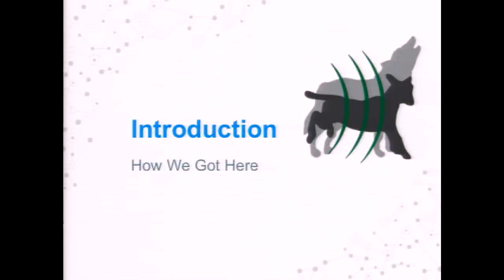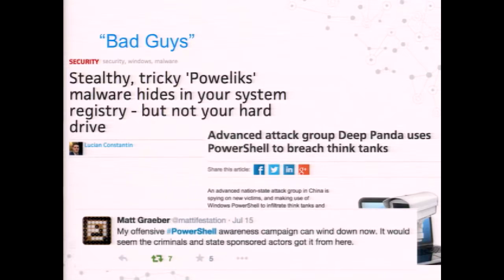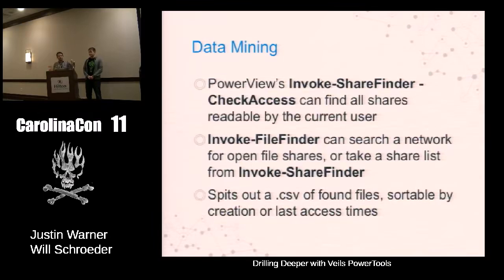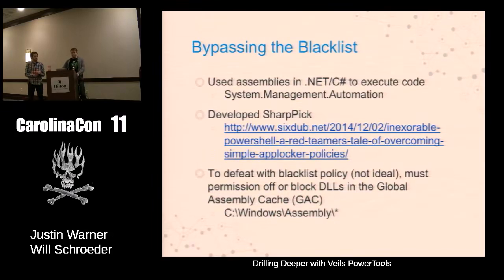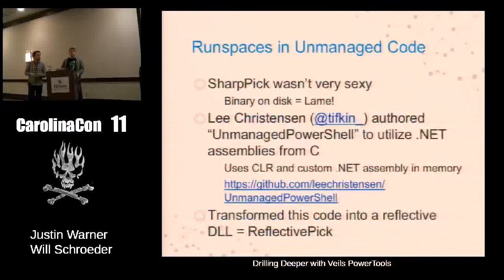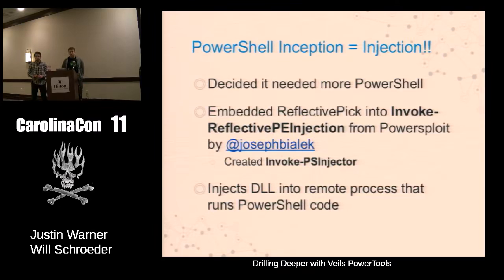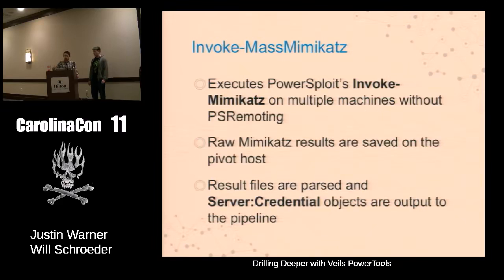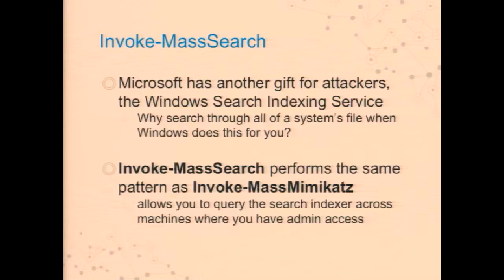Justin Warner @sixdub & Will Schroeder @harmj0y Drilling Deeper with Veils PowerTools